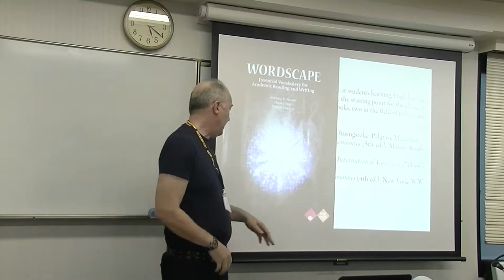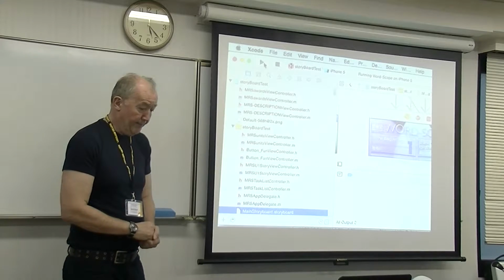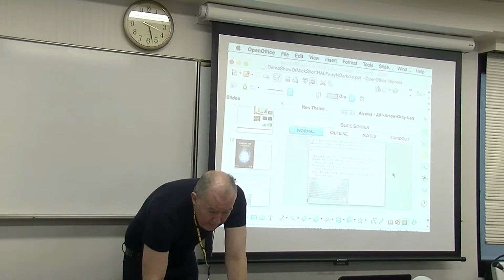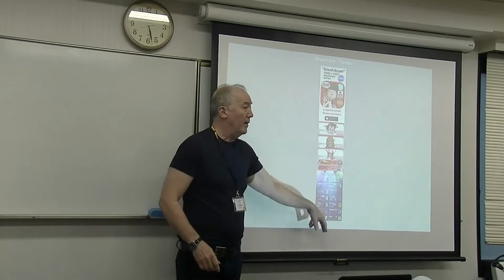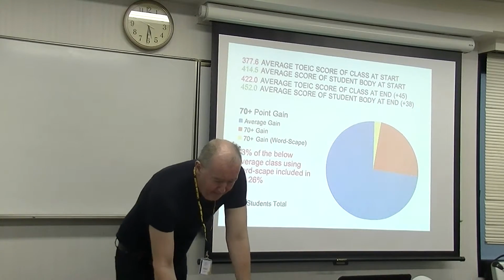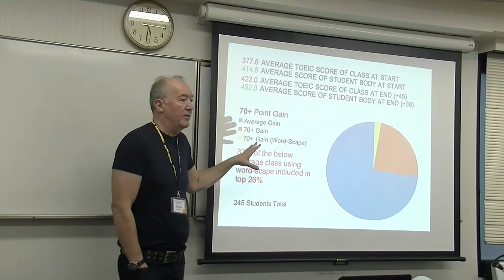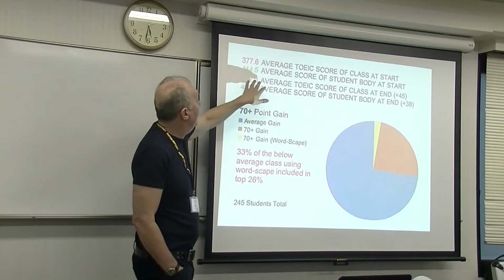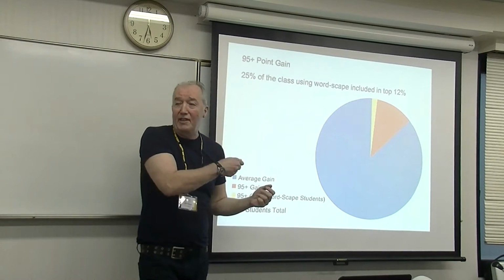Mick Short, "Word-Scape: The Vocabulary Building App..."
"...Its In-Class Use, and the Results of a Small Field Trial"
The 3rd Annual Conference on Global Higher Education at Lakeland College Japan, June 4, 2016